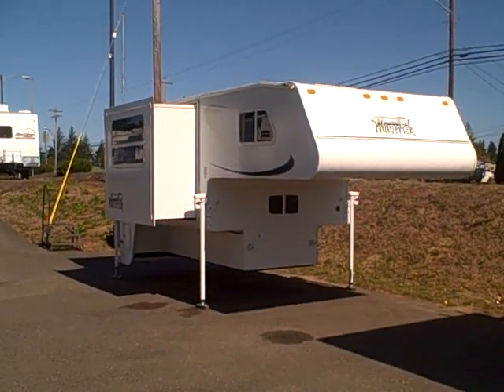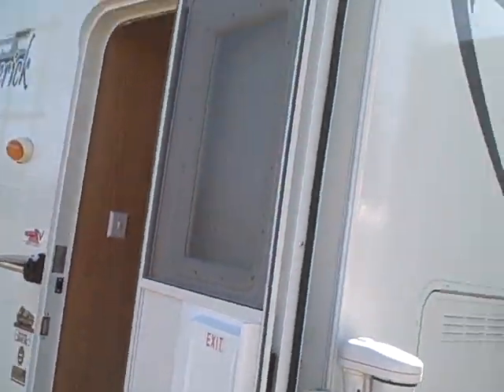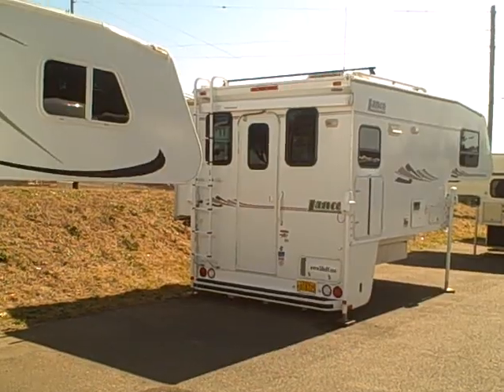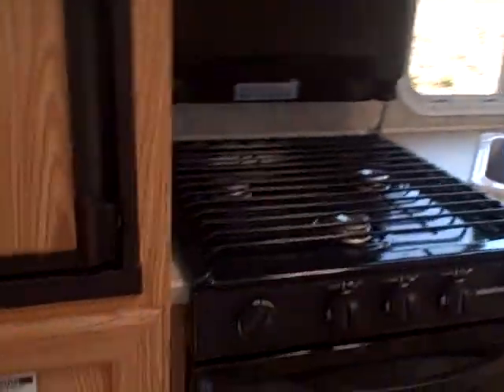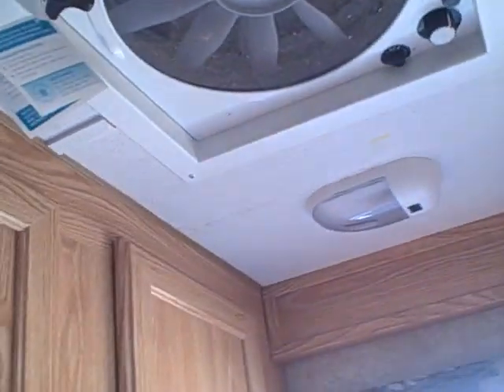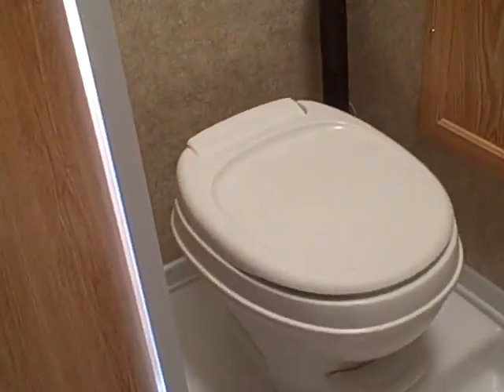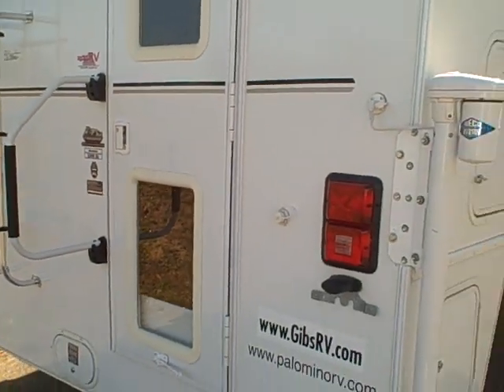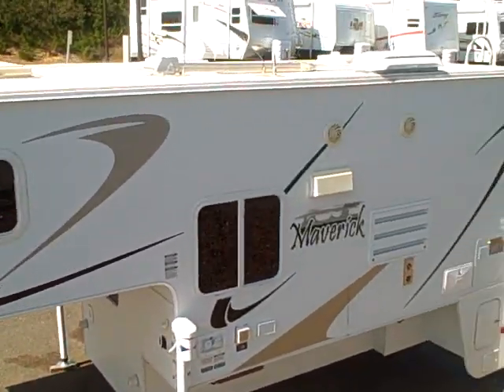2009 Palomino Maverick truck camper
slide-out camper